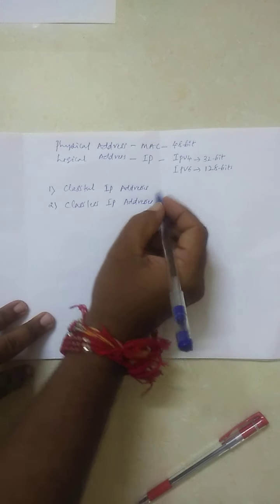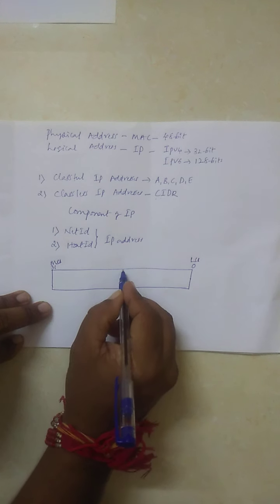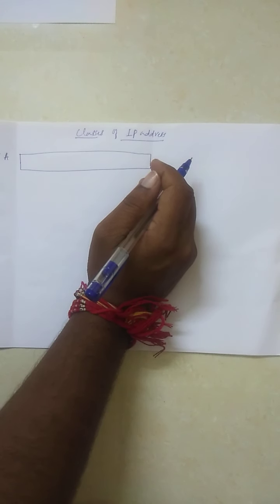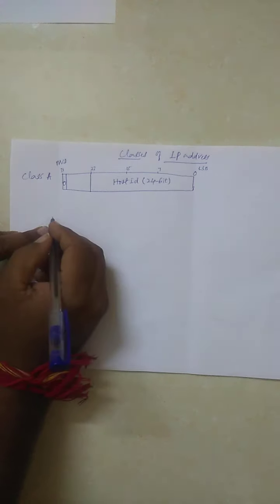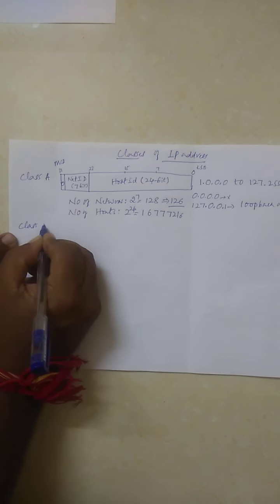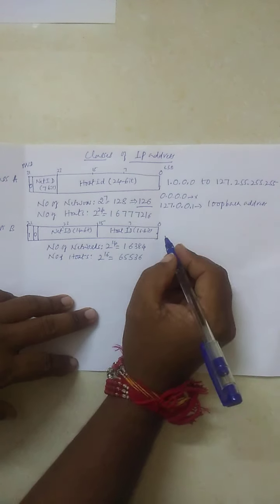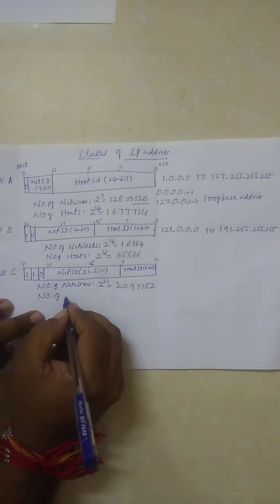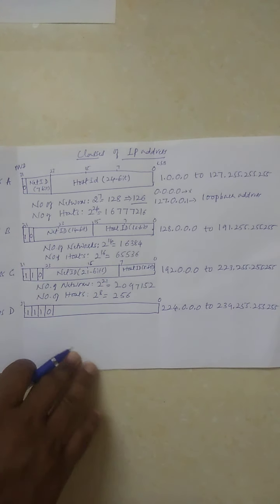Computer Networks || Classes of IP address || DCET || Diploma in Computer Science and Engineering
Re-uploading Classes of IP address.